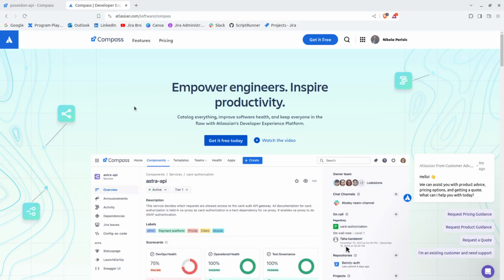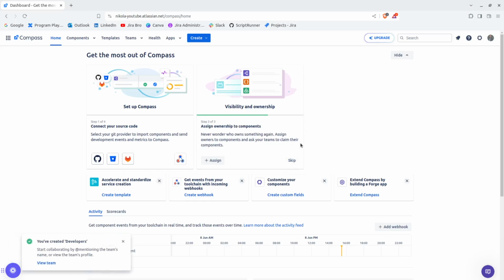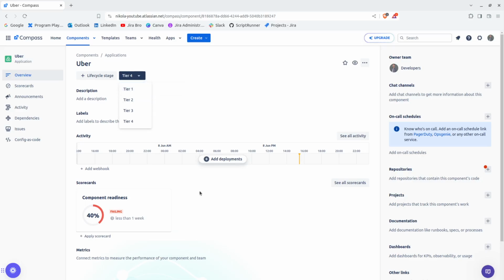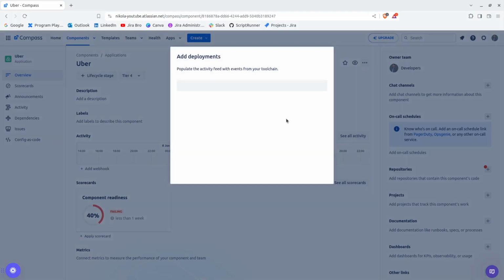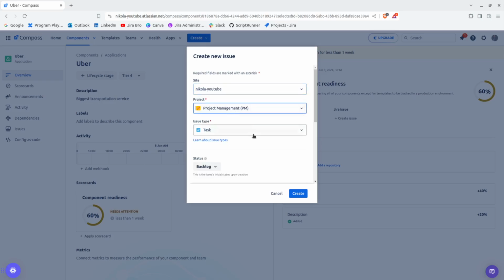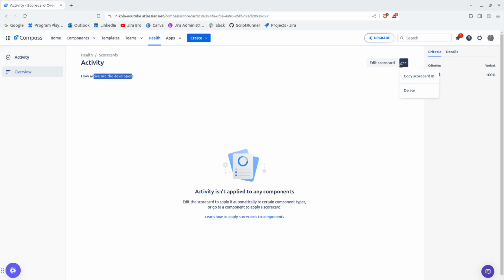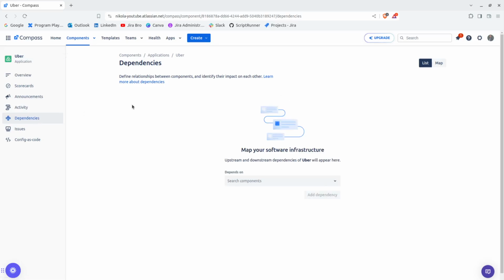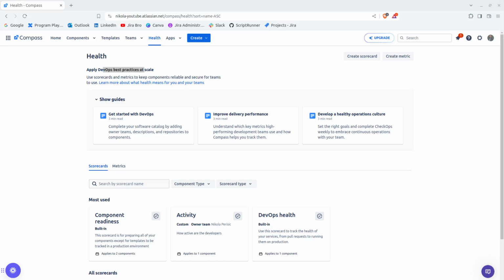Compass - Full Course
An experience built for the developers, by developers!